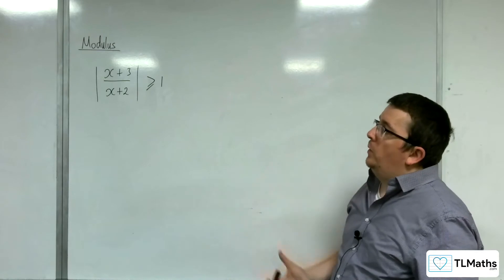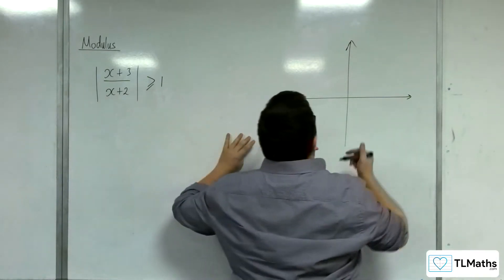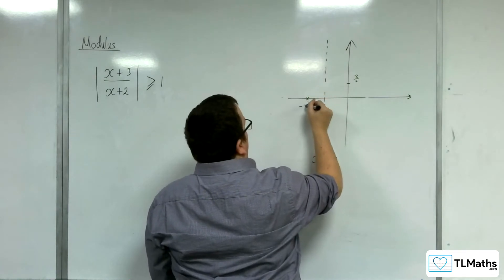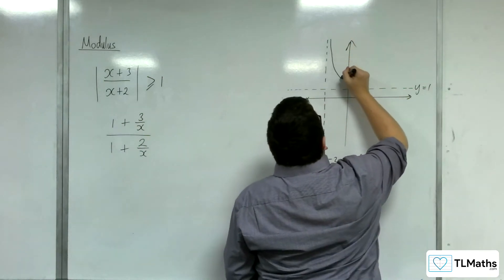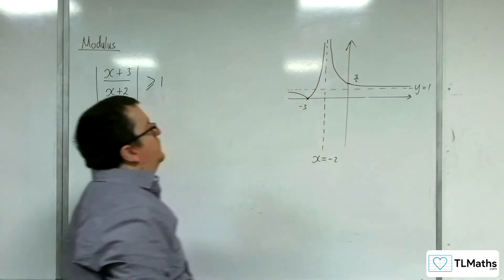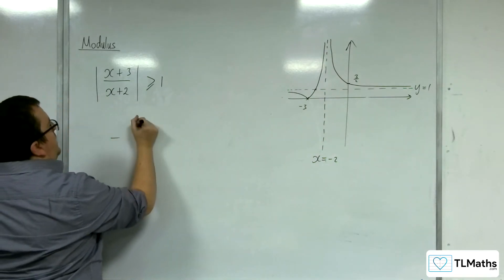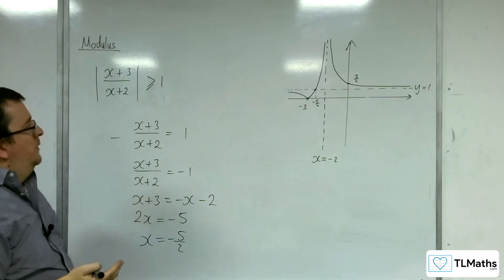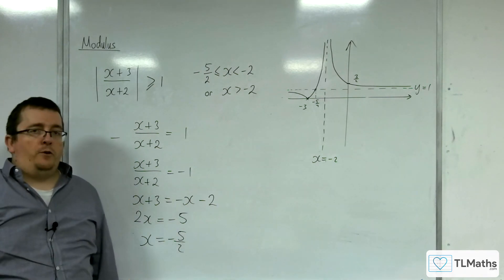AQA A-Level Further Maths D10-05 Modulus: Solving an Inequality Example